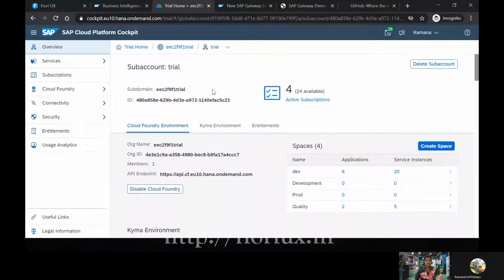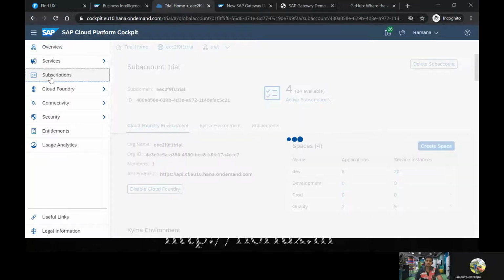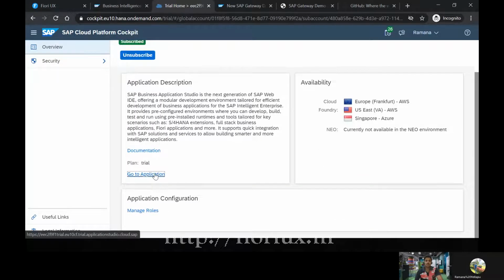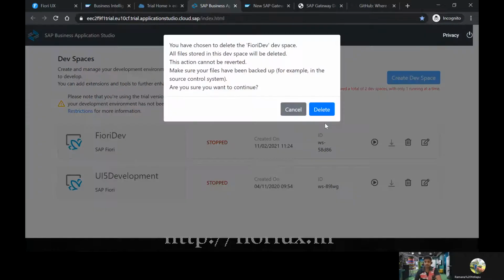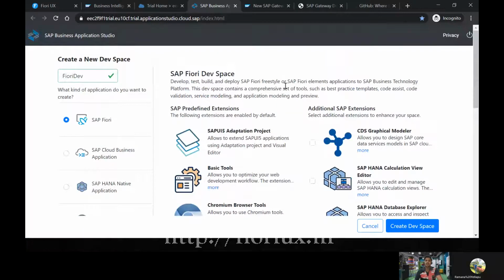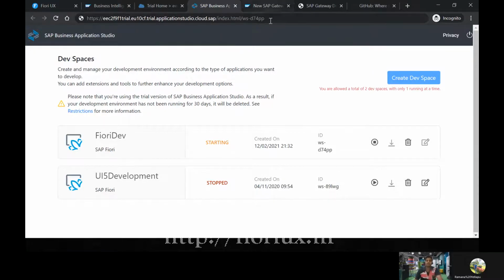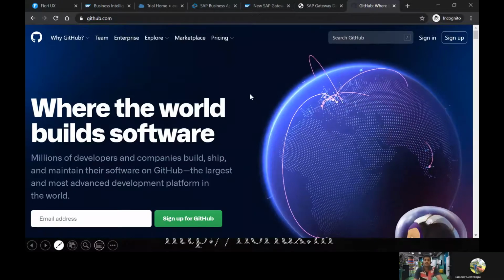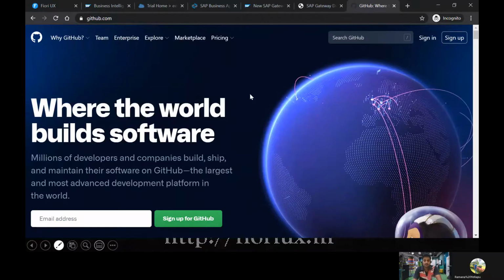SAP Business Application Studio - Getting Started guide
We will talk about required  trial accounts necessary for building Fiori Apps using SAP Business Application Studio IDE.

Here are your takeaways from the session.

2.Business Technology Platform (BTP )Trial – for new sap cloud foundry account

1.Activate Business Application Studio ( BAS) in cloud foundry.
2.Create SAP Fiori Dev space.